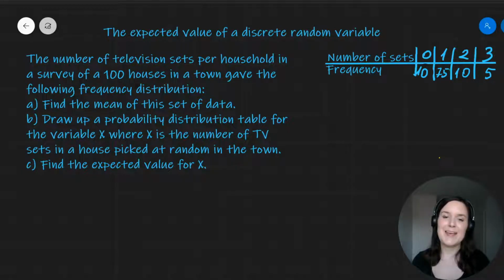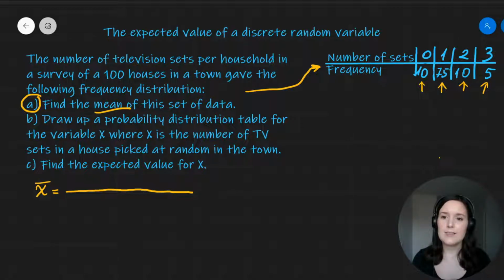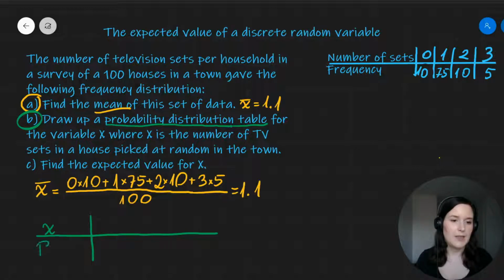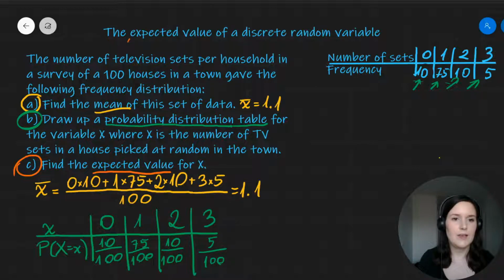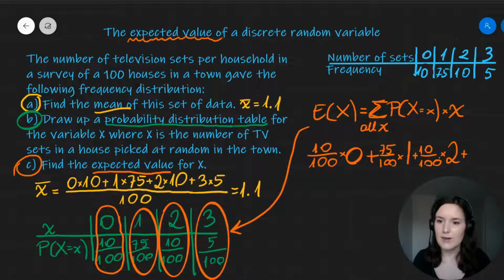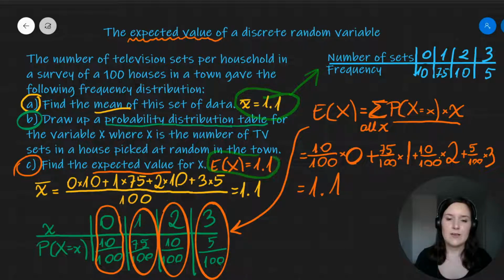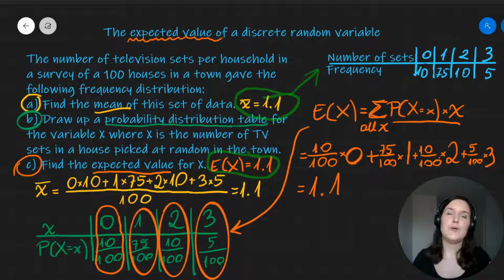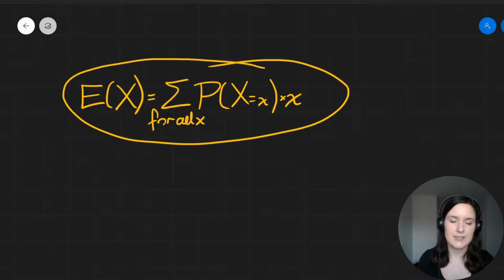The expected value of a discrete random variable